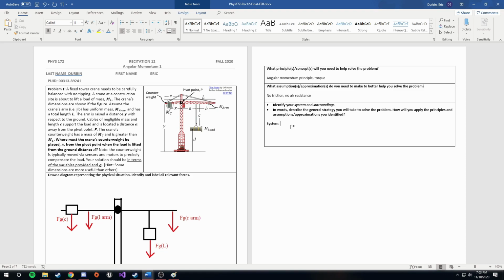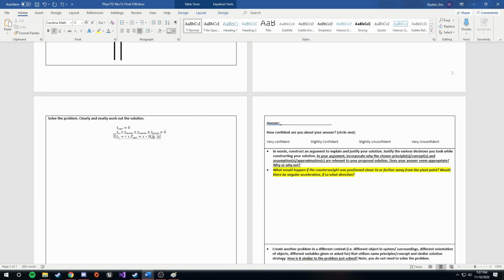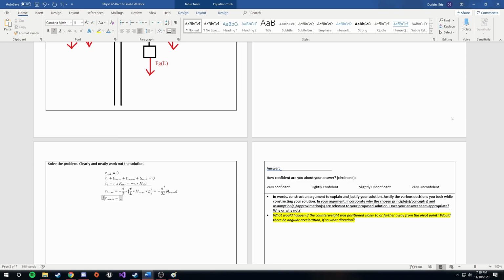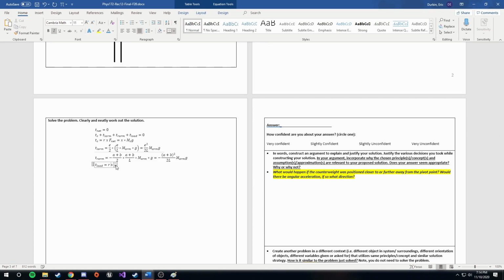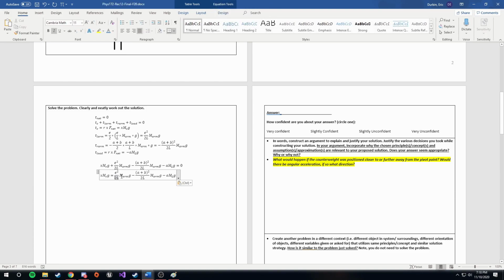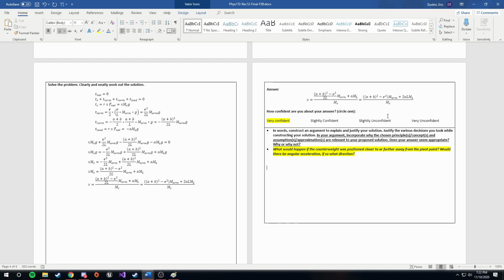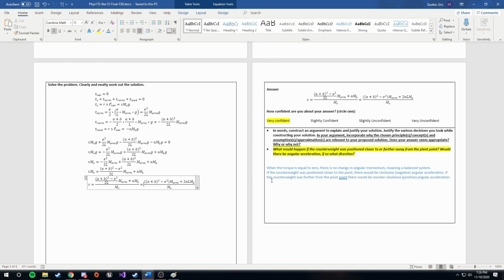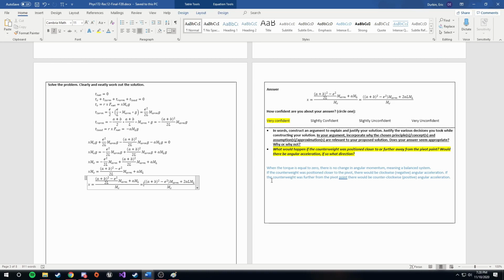PHYS 172 Recitation 12 Group 44